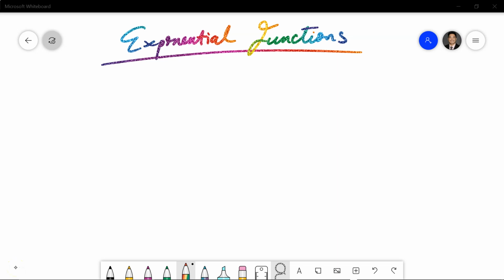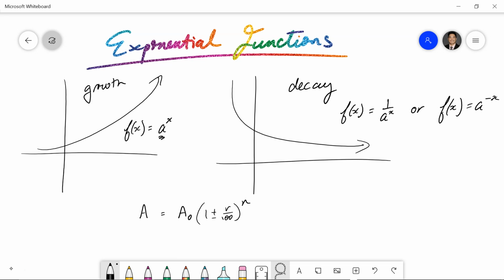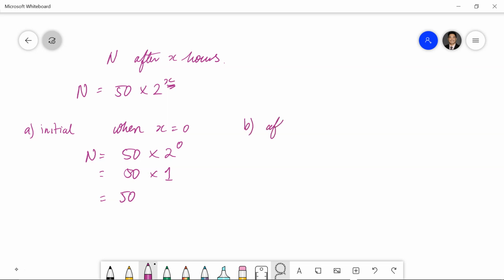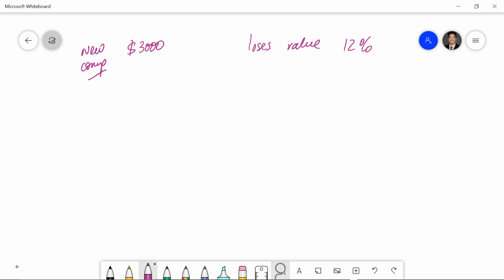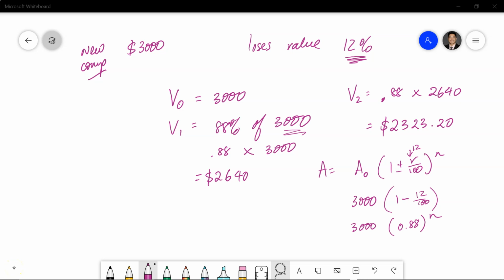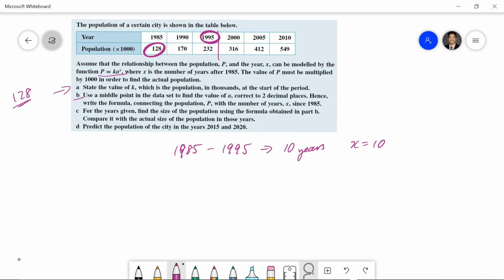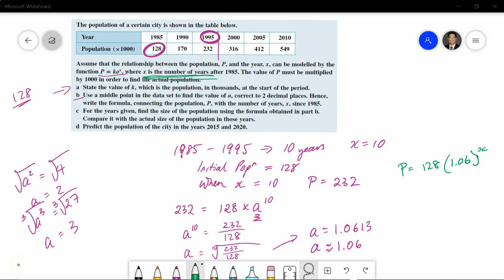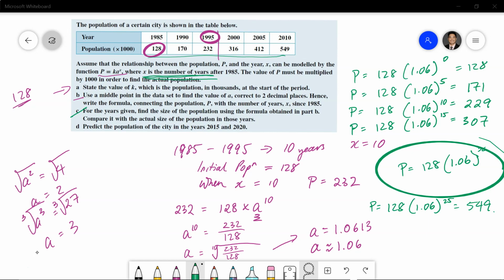Exponential Functions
Math Quest